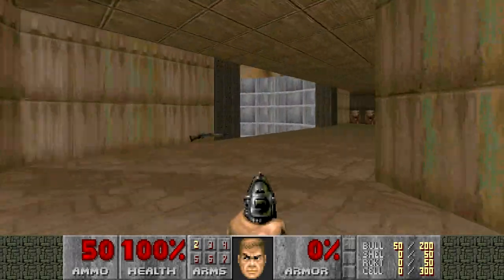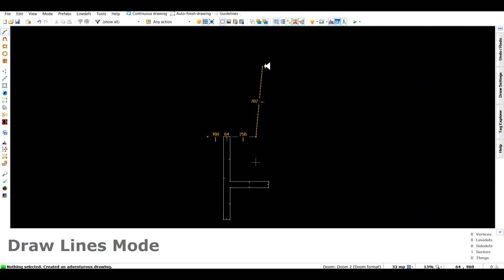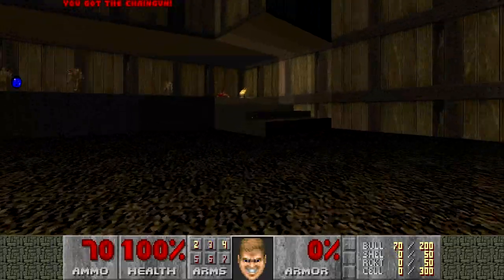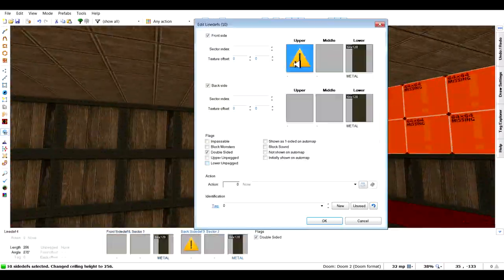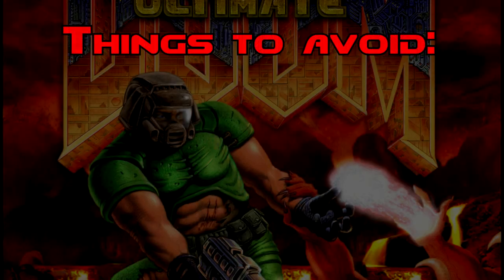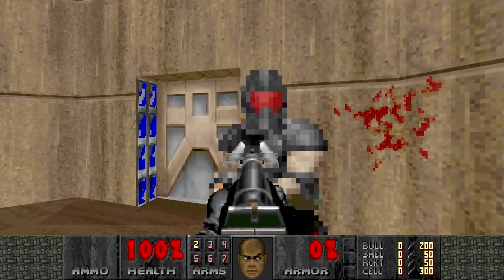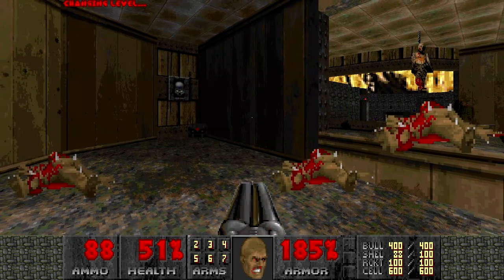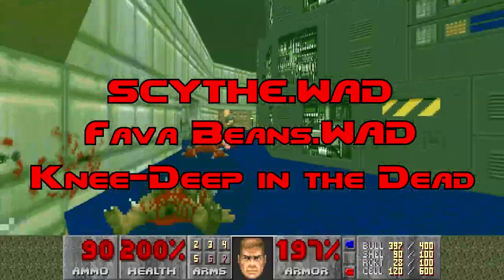5 Things to AVOID for Doom Mappers!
If you're new to mapping, hopefully this will help you on your journey to making fantastic Doom levels!

0:00 Memento Mori Map01 (Anger) by Mark Klem
2:27 Memento Mori Map03 (DLA) by Mark Klem
4:45 Memento Mori Map02 (Dreadnaught) by Mark Klem